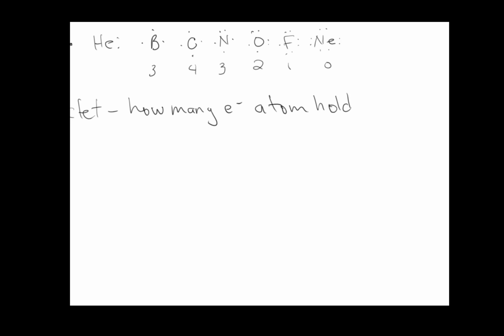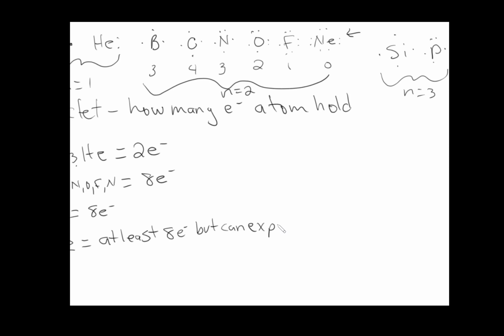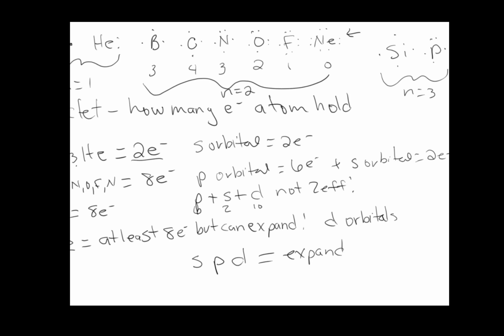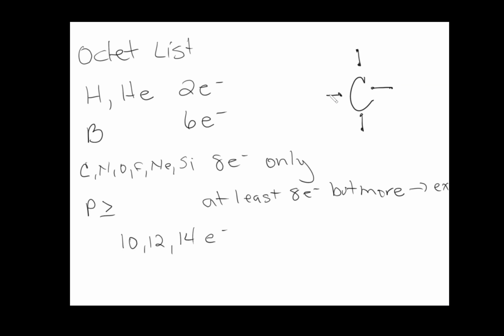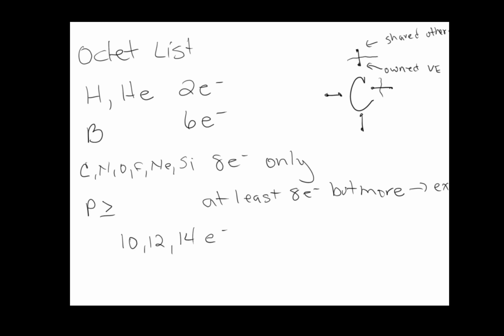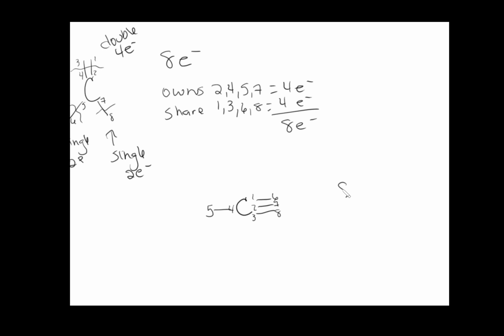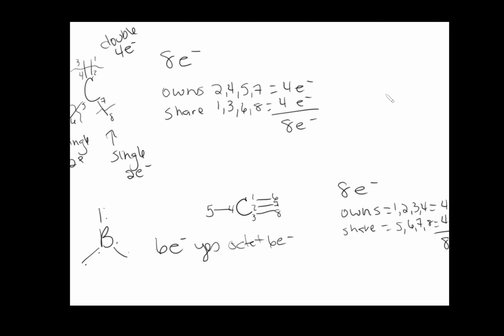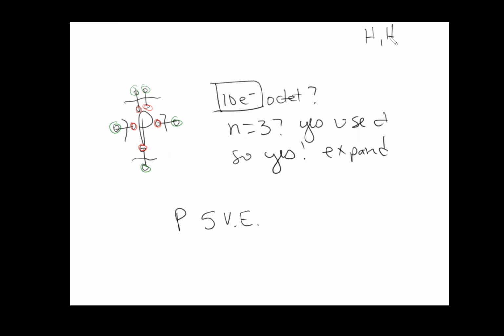Lewis Structures & Geometry - 5 Octets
Octets